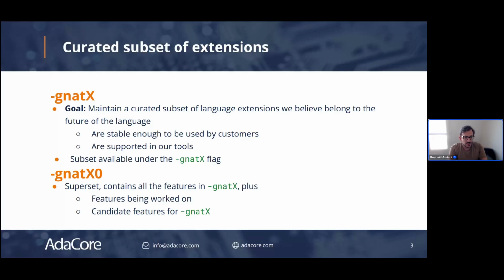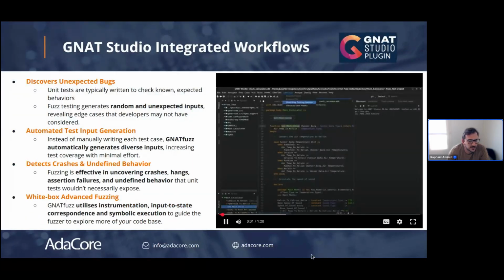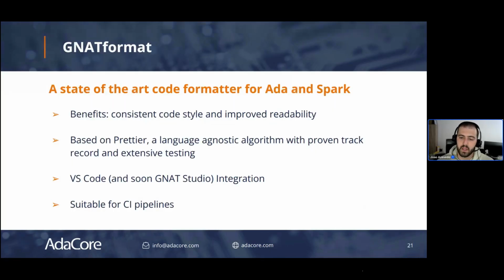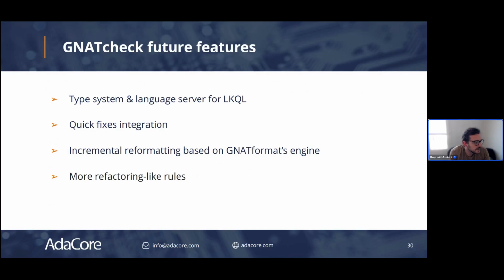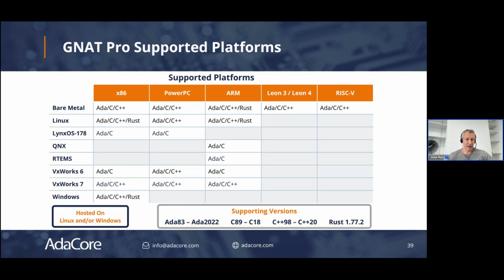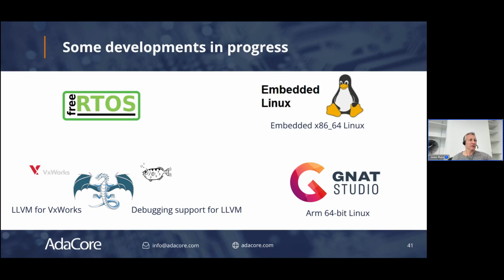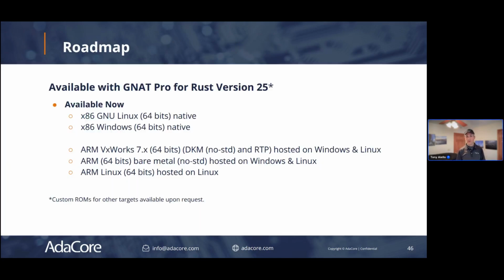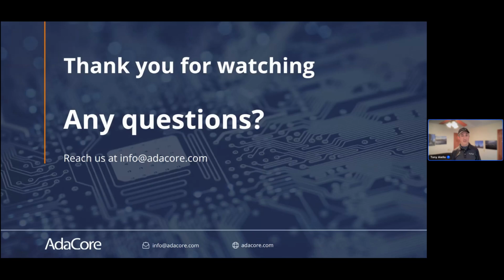What’s New in GNAT Pro: Key Features and Roadmap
Hear all about AdaCore’s latest 25 release including key feature highlights - plus a taste of what’s coming in 26.0.

We’ll cover:
Toolchain and targets | Rust | GNATfuzz | GNATformat | GNATcheck | VS Code | New Ada Language Features | Machine Learning

Read more about our GNAT Pro 25 release and 26 roadmap